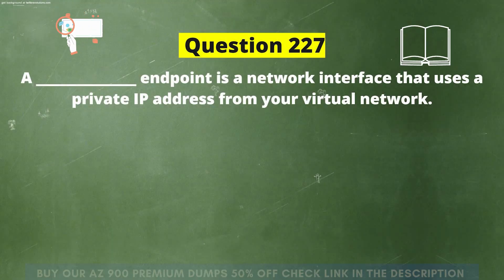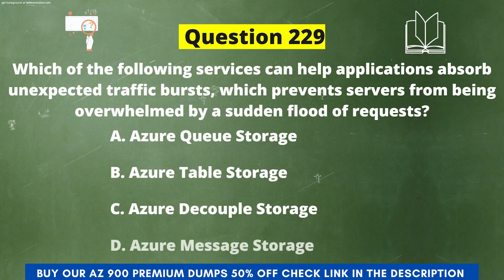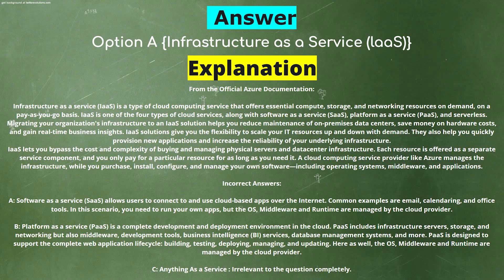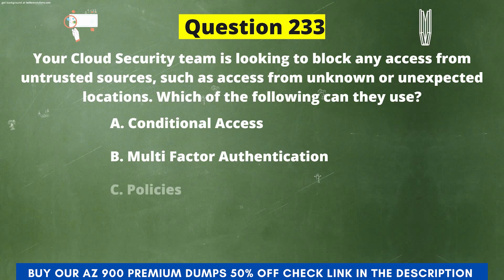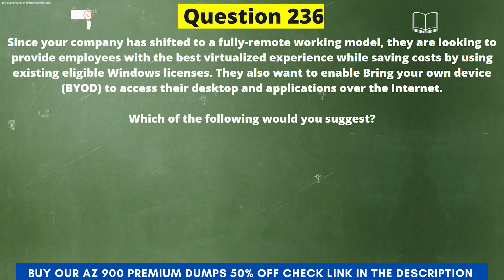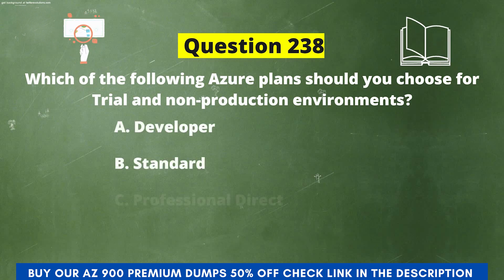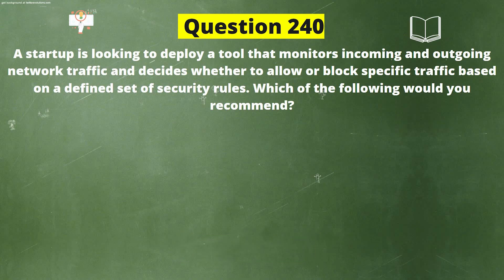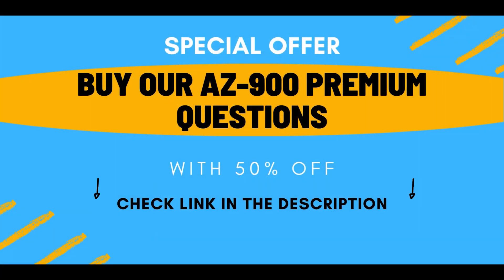AZ 900 Real Exam Questions 2023: Don't Fret, We've got you covered || Part 34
AZ 900 Real Exam Questions || AZ 900 Exam Cram 2023 || Part 34

All Questions are based on Updated Microsoft Syllabus.

Welcome to our Brand New AZ 900 Real Exam Questions || AZ 900 Exam Cram 2023 || Part 34 ,In this video, we're releasing AZ 900 Real Exam Questions! This is the only resource you need to pass the AZ 900 exam.

If you're feeling rushed and you don't have time to study for the AZ 900 exam, then this is the video for you. In this video, we're releasing AZ 900 Real Exam Questions, which will help you study for the AZ 900 exam quickly and easily.

By using our AZ 900 Real Exam Questions || AZ 900 Exam Cram 2023 || Part 33  as part of your preparation program, you will be able to pass the az 900 exam 2022 with full confidence. This Practice Test Series is designed to help you pass the real Az 900 exam. Developed by highly experienced and certified trainers, this az 900 practice test provides an accurate picture of the actual exam.

👇 What you'll Get in these Dumps?👇
➼Instant Download

✨ Our Popular Playlist You Can Watch ✨

Microsoft AZ 900 Practice Test August 2023 is the most updated and detailed exam preparation guide for Microsoft Azure Architect Certification Exam. This az 900 dumps August 2023  is designed to help you in obtaining a high score on the Microsoft az 900 exams 2023 on their June 2023 evaluation period. Updegree’s az 900 exam questions and answers will help you to pass your az 900 dumps in July 2023 with ease by making use of the information available on this channel. In addition, it is an online practice test video guide that includes practice tests for all the topics of az-900 exam questions free in order to keep you fully prepared for taking the actual az 900 practice test 2023 exams. Microsoft az 900 practice test video does not have any charge for the. The scale of this free test is 15 questions in each az 900 dump latest free video and the duration of it is15/20 minutes. az 900 exam questions and answers have 4 options to conduct the test.  The main reason for this is that you can be saved from unnecessary costs with our AZ 900 practice test August 2023 and save yourself some time. In addition to this, we focus on developing and maintaining a huge database of AZ 900 question that matches your requirements so that you can get all the necessary information to obtain the Best Microsoft Certification in the shortest time possible.This Microsoft AZ 900 dumps (August 2023) will help you in passing AZ-900 exam. This best practise test is designed to assess the user's ability to perform CRM applications configuration and management solutions. The Microsoft AZ-900 exam is updated regularly and our free test dumps for January 2023 cover all areas of CRM certification, including business analysis, implementation design, deployment and administration, user experience design and more.az900 practice test August 2022 is here, az900 practice test August 2023 is come, Microsoft AZ 900 practice test August 2023 is updated